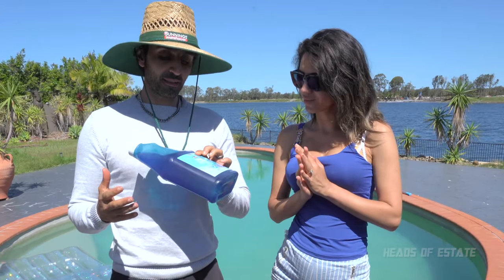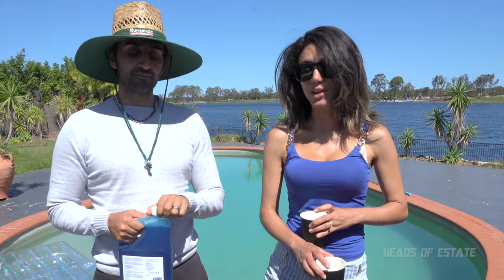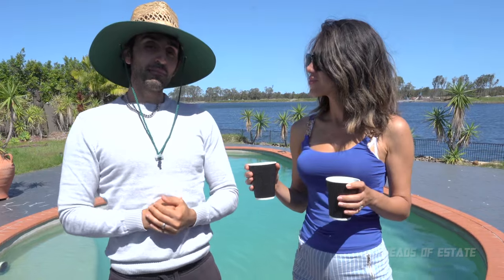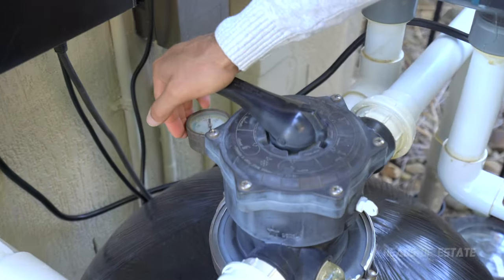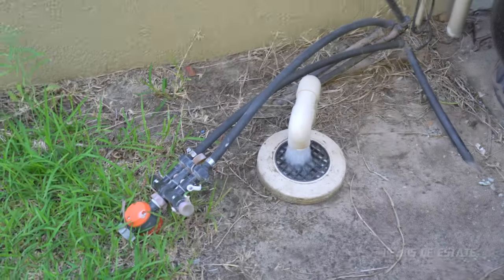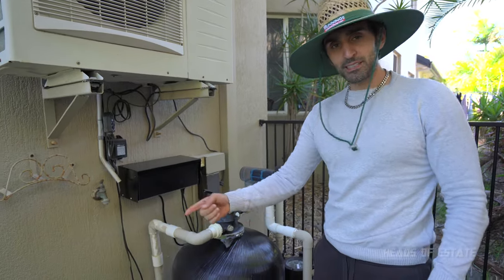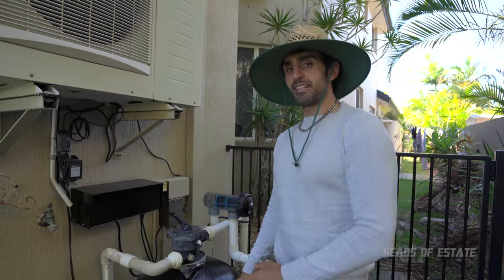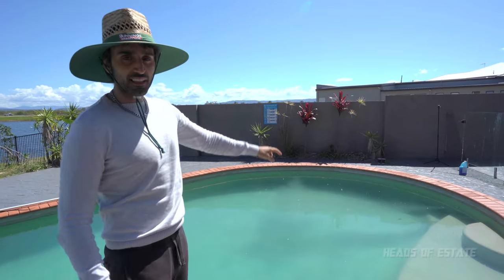Turn a Cloudy Pool into a Clear Sparkly Pool in 24 Hours | EASY GUIDE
Is your pool looking cloudy? Well in this video we go through using a pool clarifier to turn your pool into music video quality making condition.